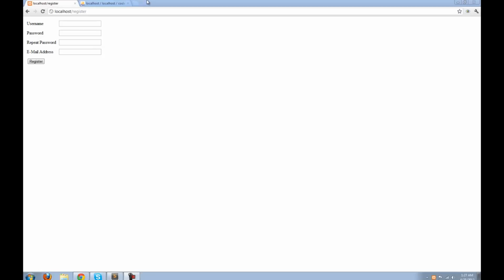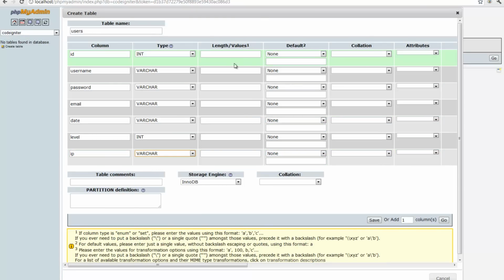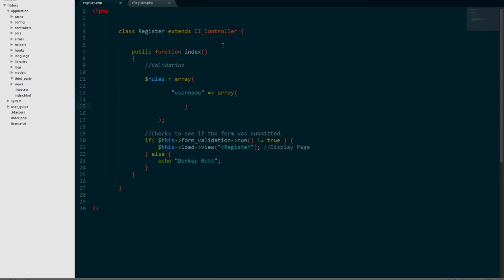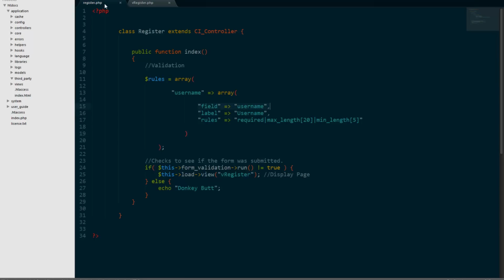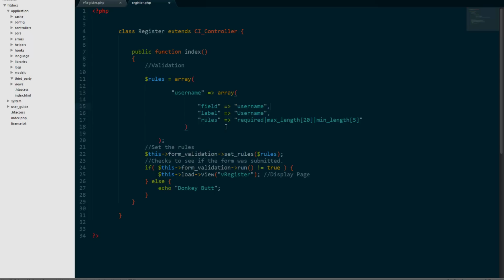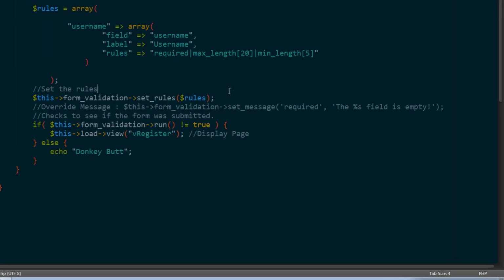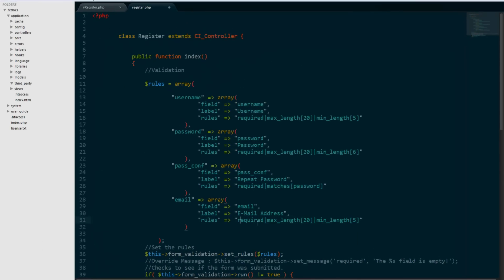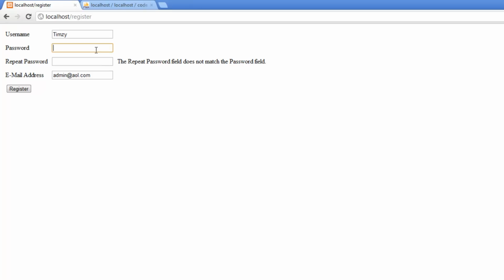CodeIgniter - Registration Tutorial Part 3 - Database Setup & Form Validation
Part 3 of my Code Igniter Registration Tutorial.

Source will be in the last video. Please thumbs up.